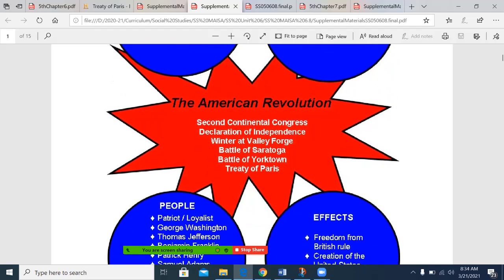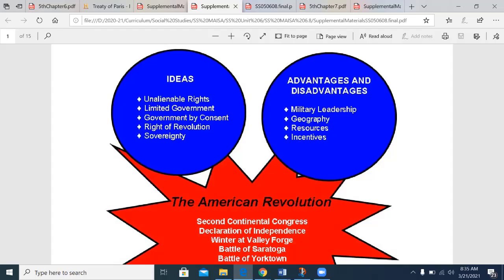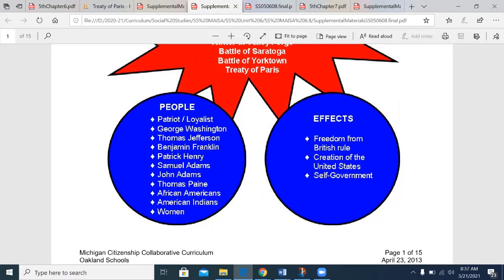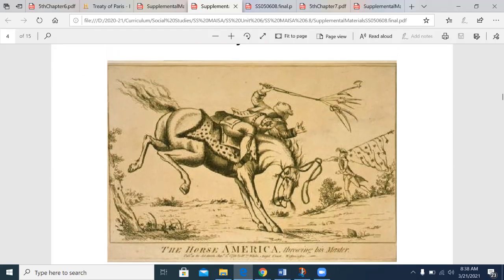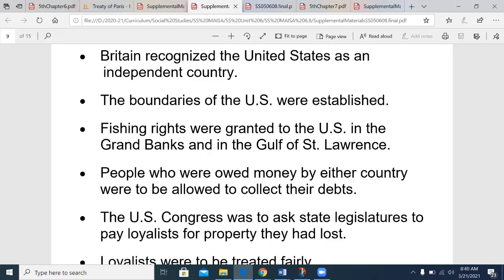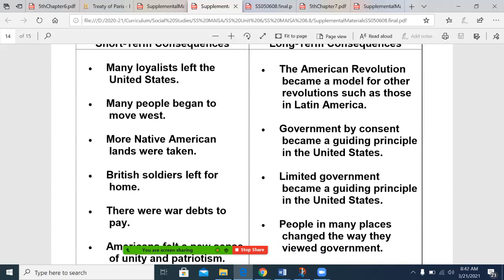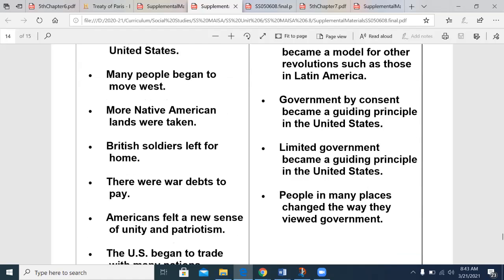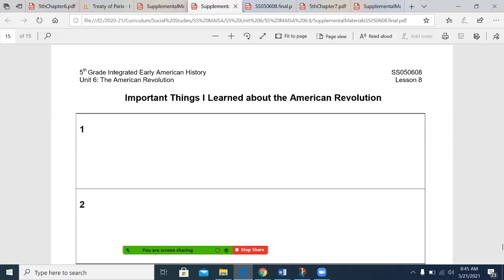Grade 5 Social Studies- Treaty of Paris and Test Review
Treaty of Paris